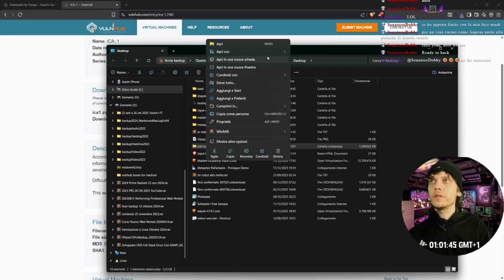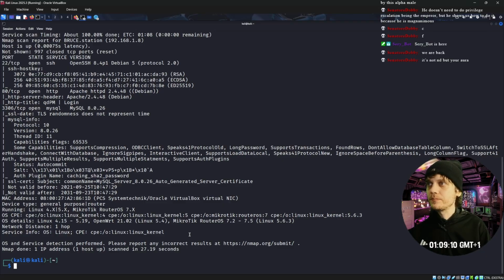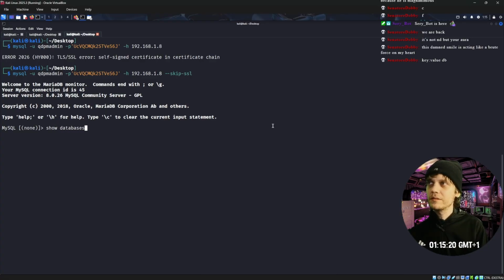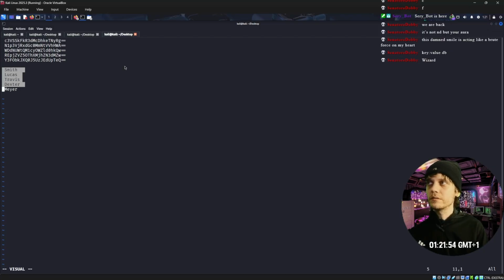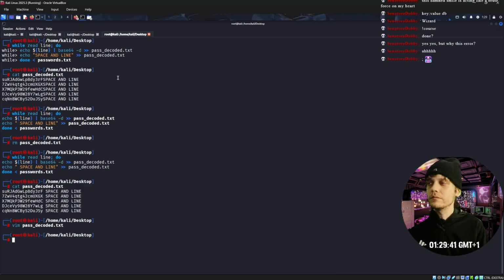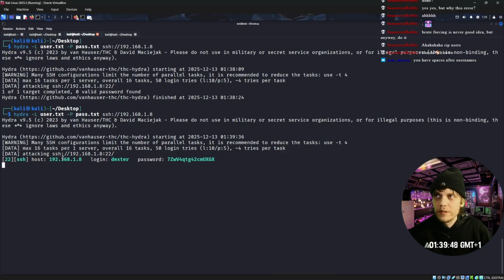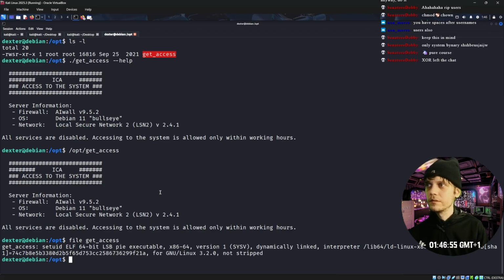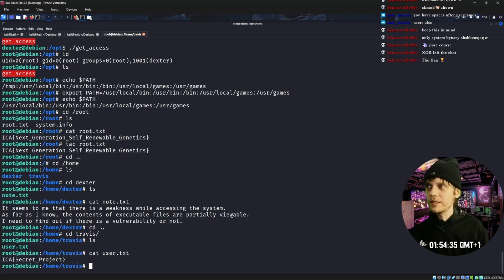Let's Hack ICA: 1 From Vulnhub | Introduction to Linux Special Permissions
This is still an easy machine to hack, as far as the initial foothold and mysql horizontal movement goes, with the exception of Linux special permissions that we'll talk about in the video